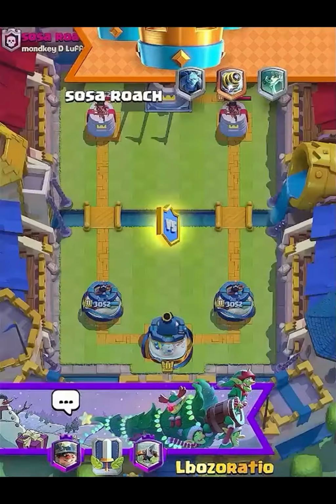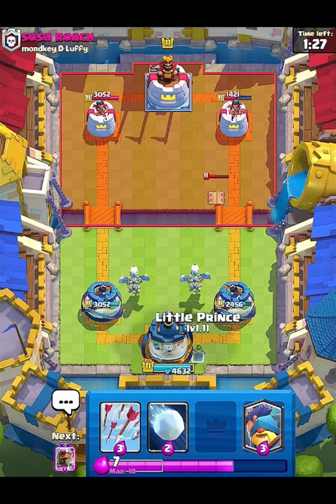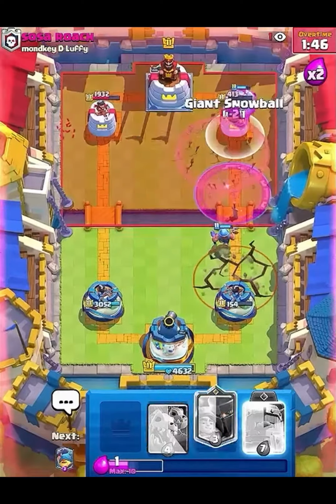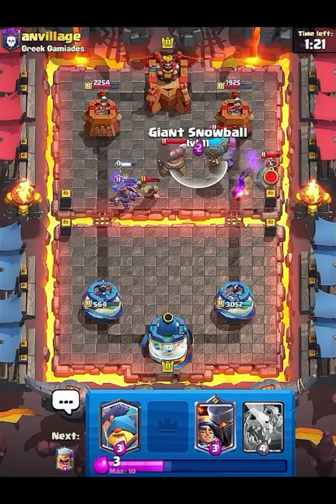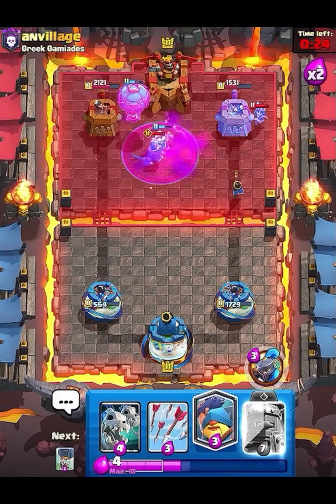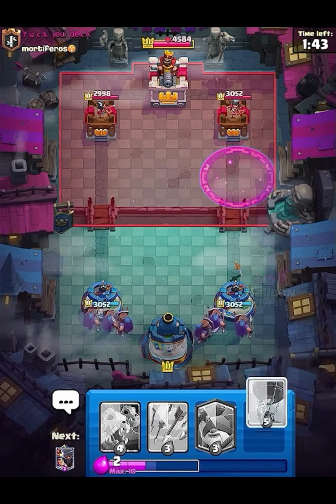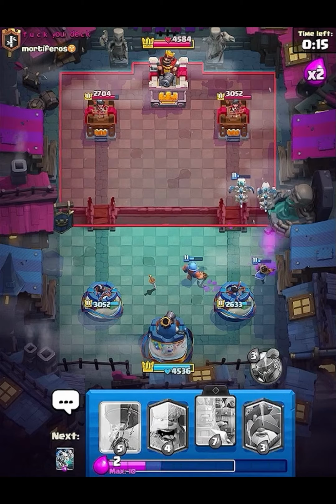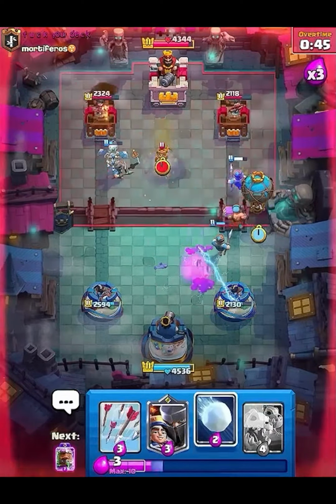How To WIN Your FIRST Classic Challenge In 2024...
In this video I show you what deck to use and everything you need to know about winning your first Classic Challenge!